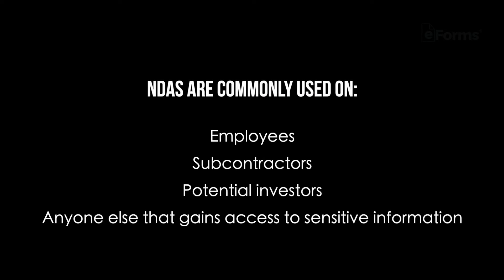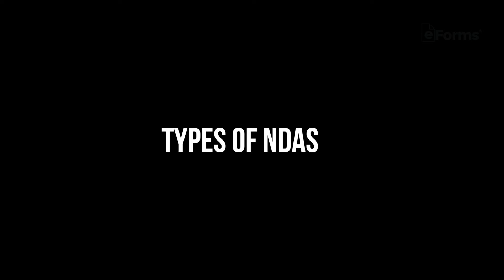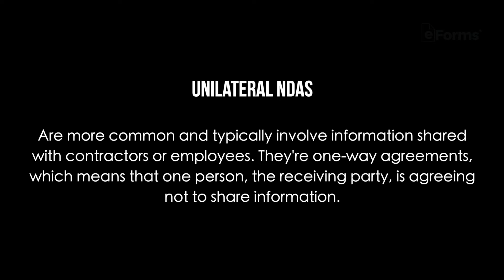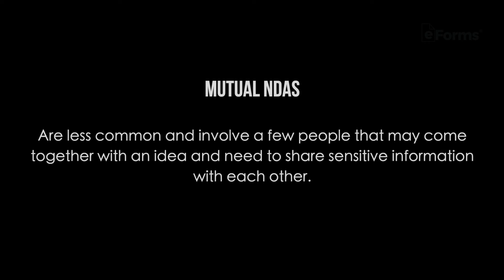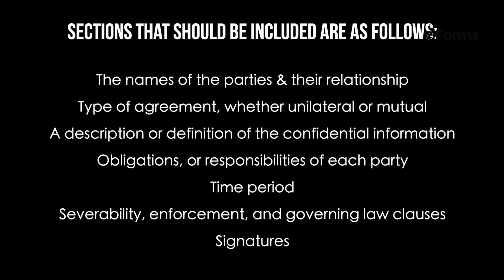How to Make an NDA in Kentucky - EXPLAINED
Businesses like to stand apart from the competition, and to do so, they must have unique ideas. Sometimes, this means an invention. Other times, it could mean special marketing techniques. In any case, NDAs protect businesses and unique ideas — and the laws provide consequences for those who break them.

Kentucky NDA Laws
§365.880 – 365.900

0:00 Intro:
0:11 We'll Discuss:
0:49 NDAS Are Commonly Used On:
0:56 Types Of NDAS:
1:05 Unilateral NDAS:
1:13 Mutual NDAS:
1:23 NDA Laws In This State:
1:45 What Should The Agreement Include:
1:51 Sections That Should Be Included Are As Follows: